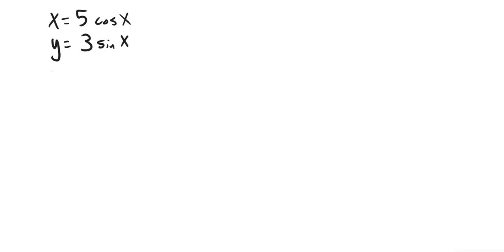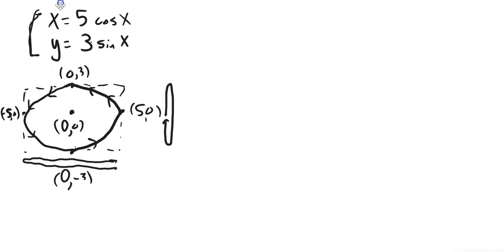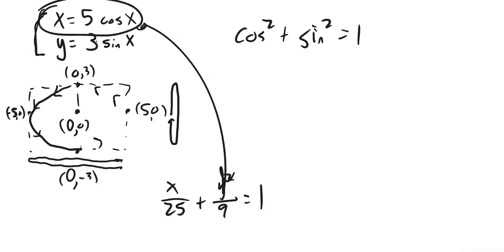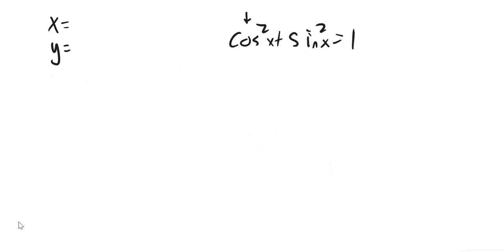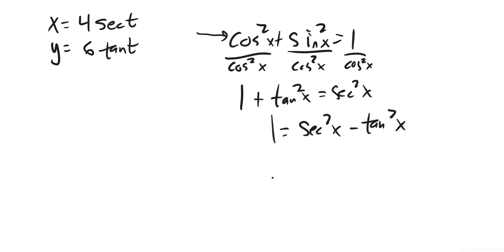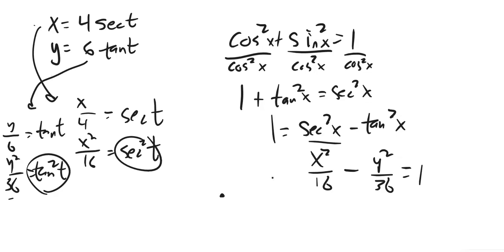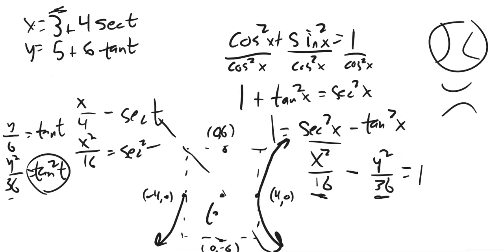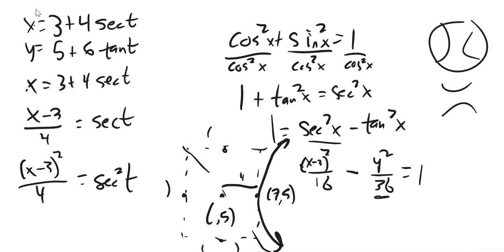PC Parametric Conics